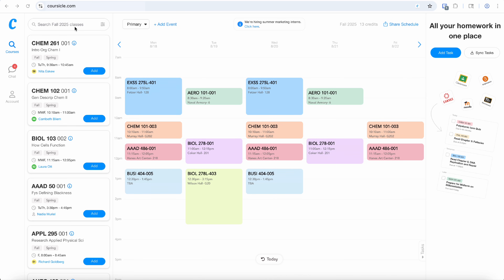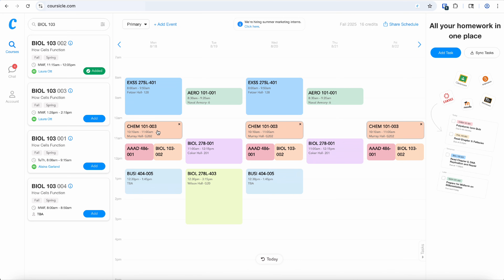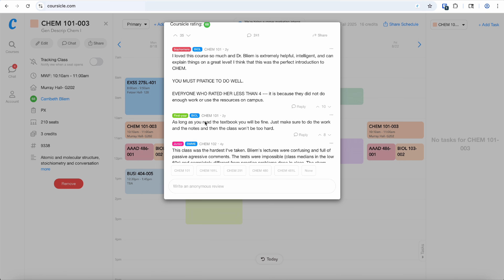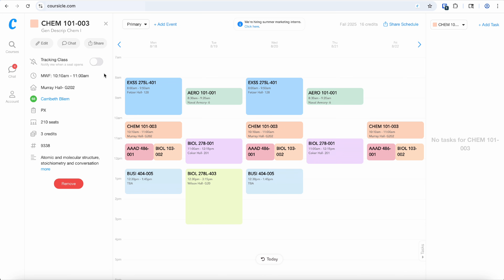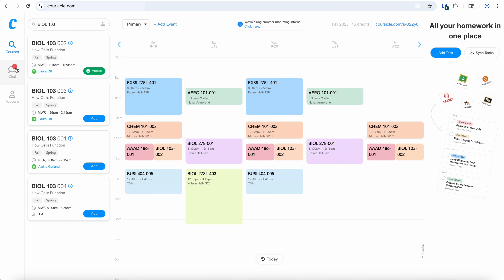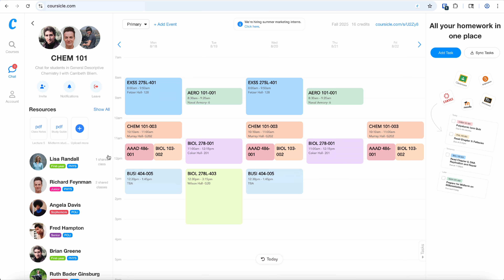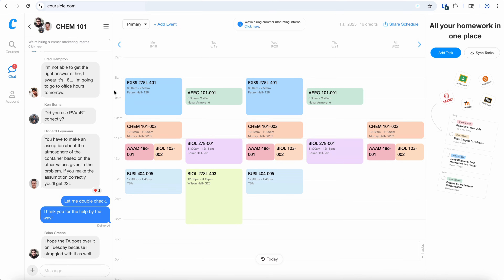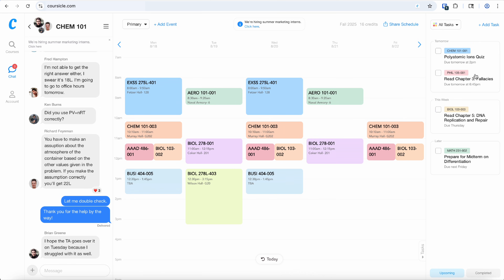How To Use Coursicle on Your Computer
Coursicle is your all-in-one platform for making class planning and college life easier. In this video, we’ll walk you through how to use the web version of Coursicle. You’ll learn how to plan your classes/build your schedule, track class capacity for open seats, share your schedule with friends, and even view theirs so you can plan together. We’ll also show you how to sync your Canvas, Google Classroom, Brightspace, Blackboard, Moodle, or Sakai account so you can receive notifications of upcoming assignments and classes. Whether you’re a Freshman or just tired of juggling multiple tabs and planners, this walkthrough will help you make the most of what Coursicle has to offer.